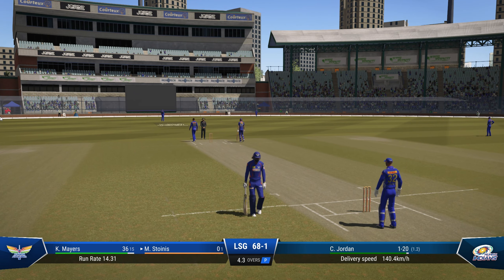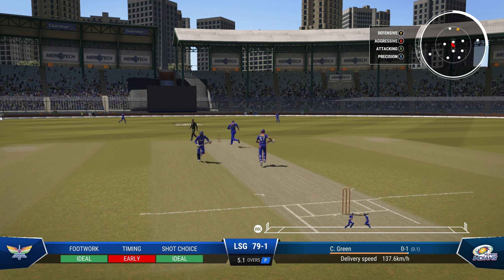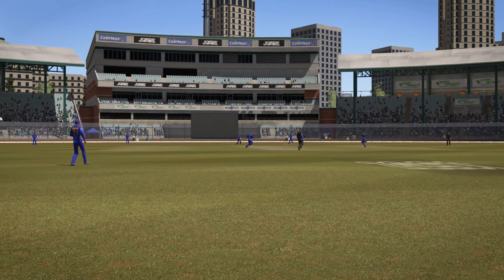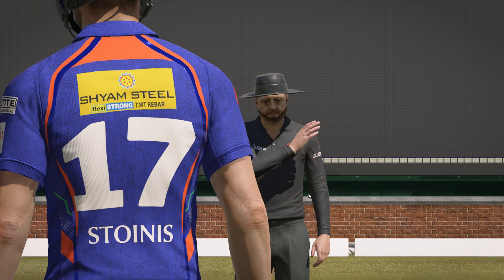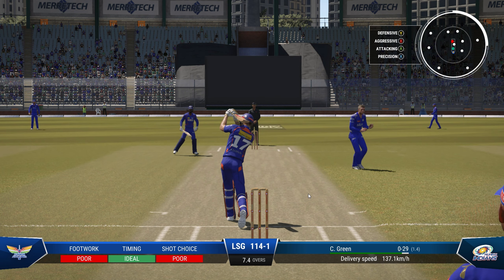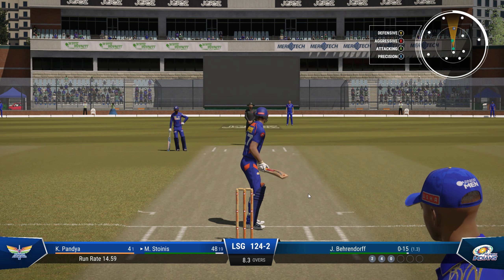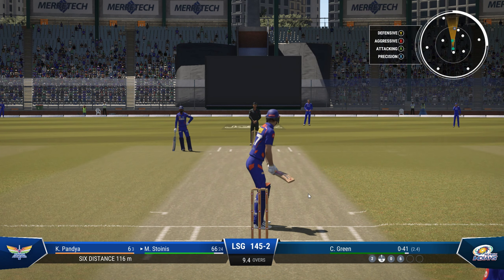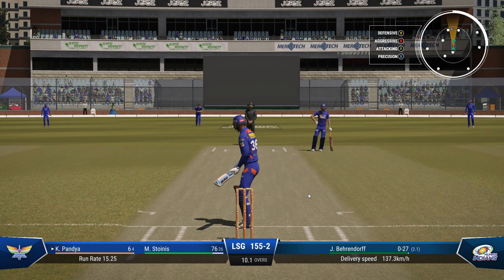MI VS LSG 😭- CRICKET 24 GAMEPLAY 4K60FPS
Lucknow Super giants  vs Mumbai Indians
Game : Cricket 24